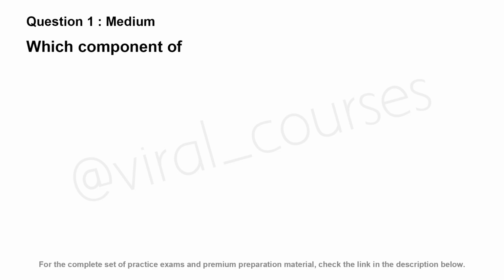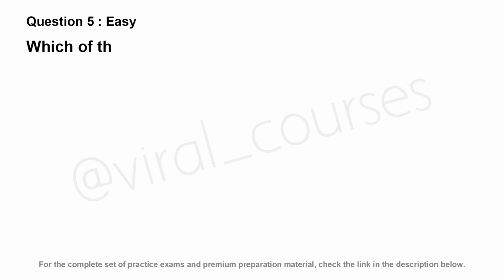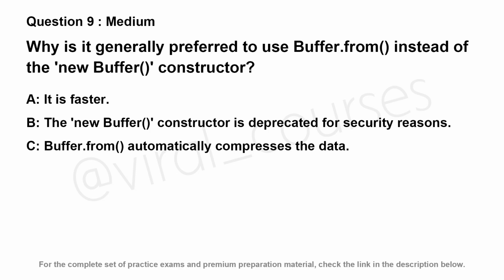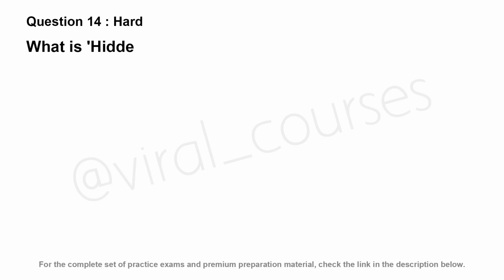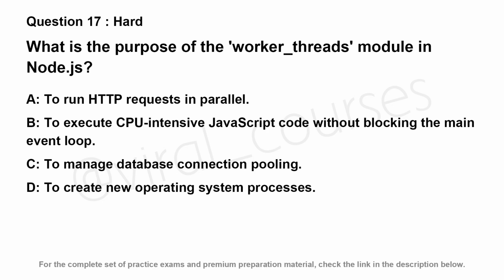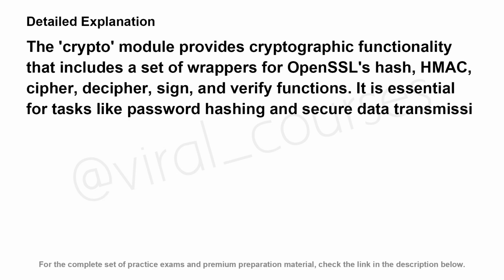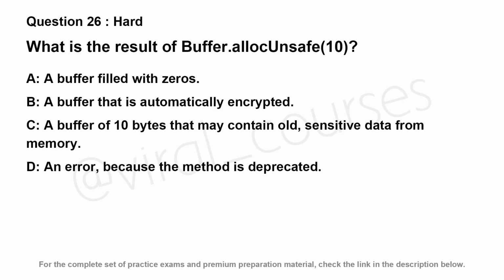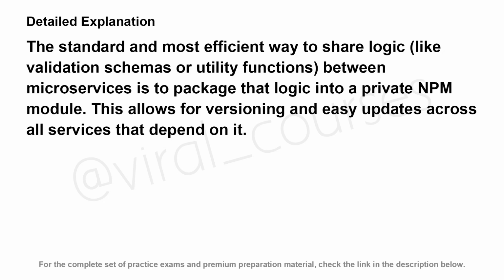Node JS Interview Questions and Answers | Ultimate Developer Preparation Guide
Node JS Interview Questions and Answers | Ultimate Developer Preparation Guide Practice Exam Questions and Answers

Unlock your potential as a Backend Developer with this comprehensive Node JS Interview Preparation guide. We cover 30 critical questions ranging from basic event-driven architecture to advanced performance optimization techniques. This video is designed to mirror the actual exam environment and technical interview standards. Master the Event Loop, understand the difference between process.nextTick and setImmediate, and learn how to handle streams like a pro.

QUESTION 1: 00:54
QUESTION 2: 01:56
QUESTION 3: 02:50
QUESTION 4: 04:02
QUESTION 5: 04:53
QUESTION 6: 05:40
QUESTION 7: 06:29
QUESTION 8: 07:28
QUESTION 9: 08:34
QUESTION 10: 09:38
QUESTION 11: 10:24
QUESTION 12: 11:26
QUESTION 13: 12:23
QUESTION 14: 13:21
QUESTION 15: 14:24
QUESTION 16: 15:22
QUESTION 17: 16:31
QUESTION 18: 17:31
QUESTION 19: 18:15
QUESTION 20: 19:06
QUESTION 21: 20:08
QUESTION 22: 20:52
QUESTION 23: 21:54
QUESTION 24: 22:54
QUESTION 25: 23:44
QUESTION 26: 24:28
QUESTION 27: 25:26
QUESTION 28: 26:19
QUESTION 29: 27:03
QUESTION 30: 27:57

🔍 ['Node JS interview questions for 5 years experience', 'Node JS event loop interview questions', 'Node JS coding interview challenges', 'How to prepare for Node JS developer interview', 'Node JS technical interview questions and answers', 'Difference between Node JS and JavaScript', 'Node JS multithreading interview questions', 'Node JS middleware interview questions', 'Node JS stream vs buffer interview questions', 'Advanced Node JS interview questions']